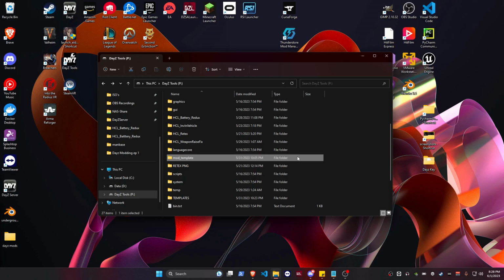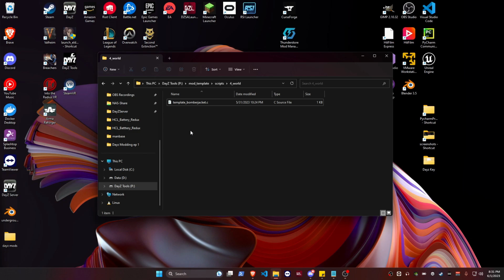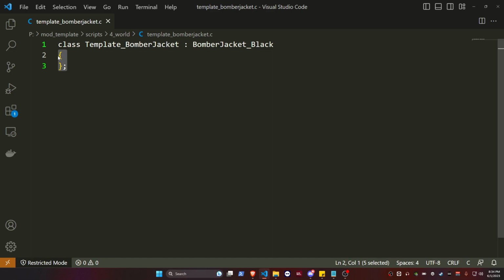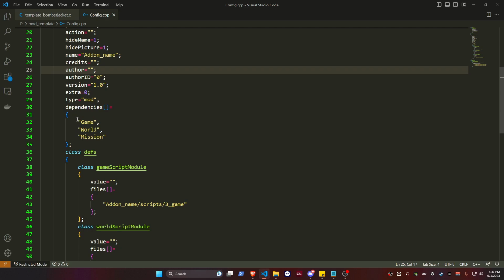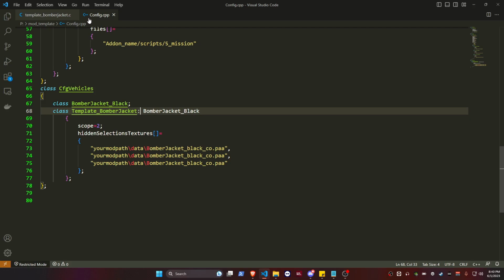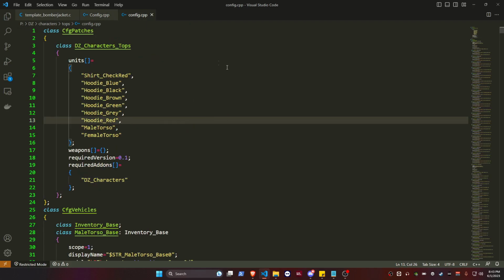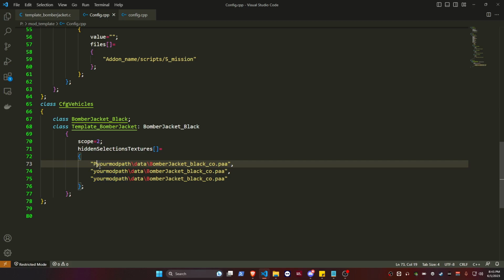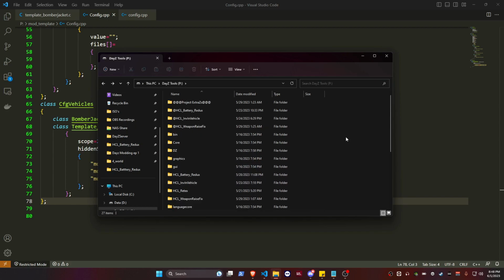Dayz Modding Ep. 02 - File Structure Overview